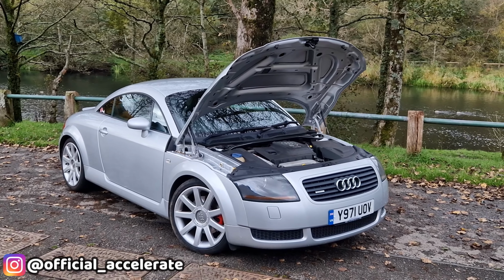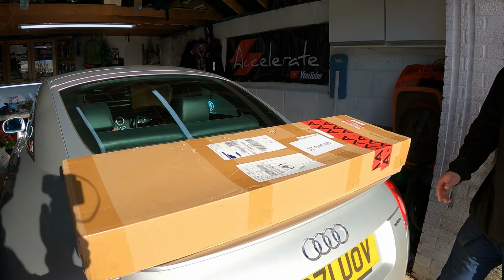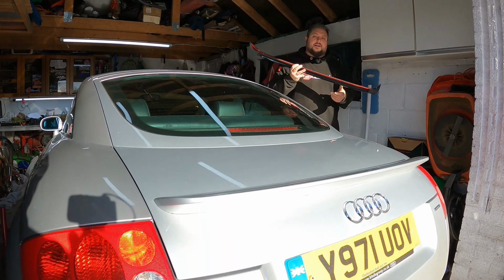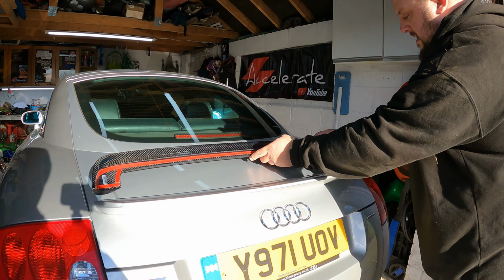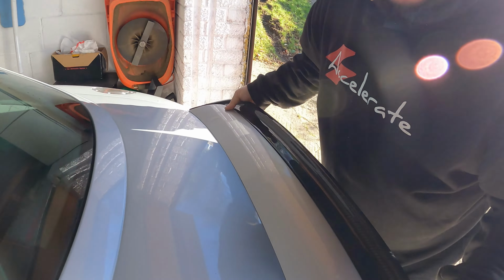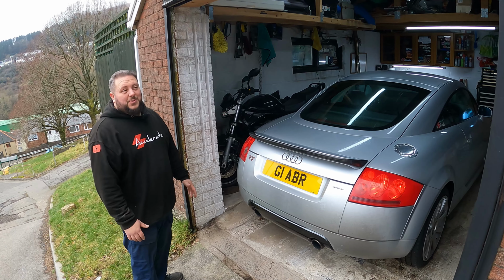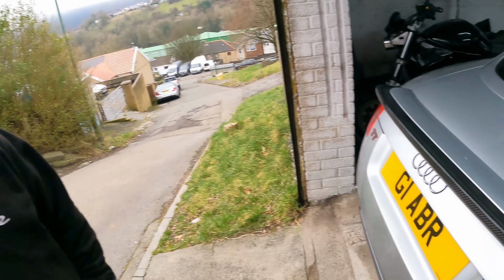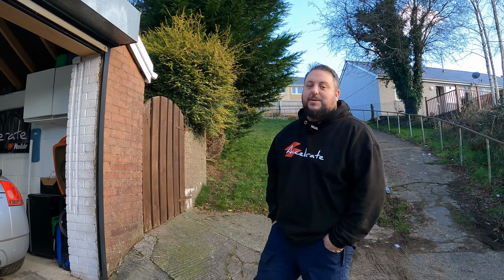Worth Buying? Chinese CARBON FIBRE Spoiler Extension Install On The Mk1 Audi TT 225!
"We have our first issue with this spoiler..."

Hello world!

Welcome back to the Mk1 Audi TT build series.

Every petrolhead loves carbon fibre, right? The issue is; genuine carbon fibre is usually on the expensive side. Have you ever been tempted by a cheap, Chinese carbon fibre spoiler?...of course you have!

Kenny has taken the plunge and ordered a genuine carbon fibre spoiler extension from eBay, to see if they are as bad as some people make them out to be.

Upon unboxing, we thought we were onto a winner when the carbon weave seemed very consistent (albeit with a few marks/scratches) fitment was surprising, but there was a bigger shock after a few weeks of fitment...

USE CODE: ACCELERATETGR